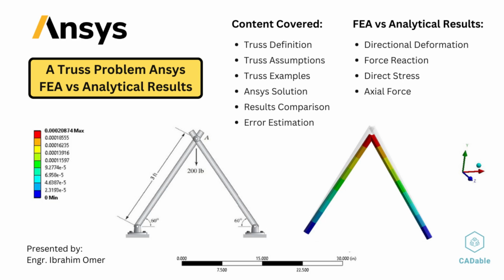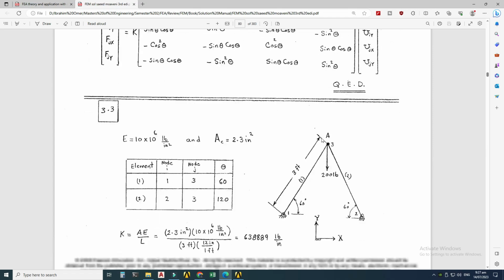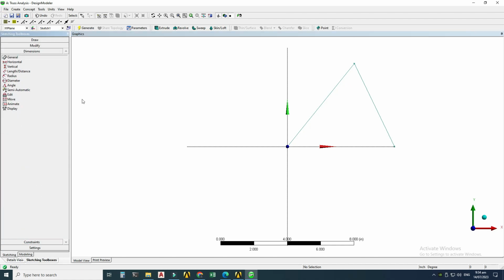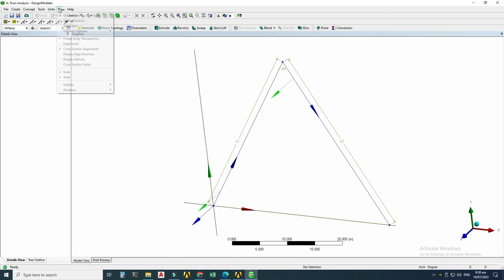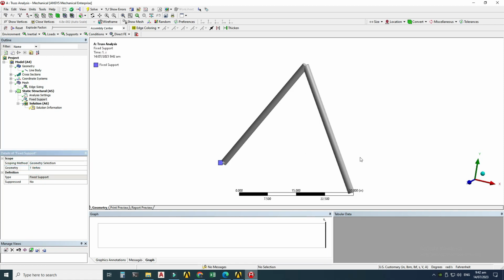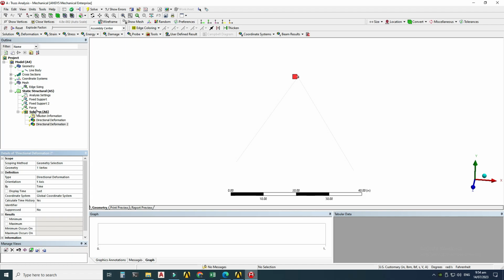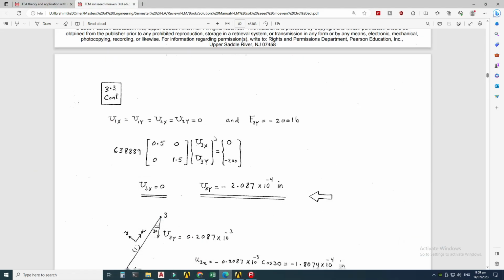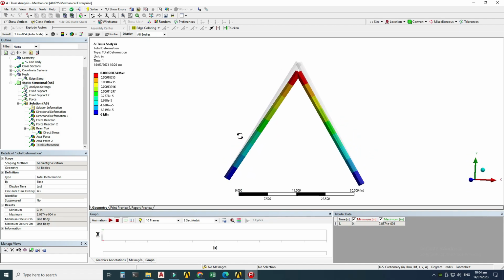Solving Trusses in Ansys and Comparing with Analytical Results | FEA vs Analytical Results | CADable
Solving Trusses in Ansys and Comparing with Analytical Results | FEA vs Analytical Results | CADable | CADable Tutorials

Welcome back to CADable. I am Engr. Ibrahim Omer, and in this tutorial, we will undertake an interesting exercise that involves comparing analytical results obtained through Finite Element Analysis (FEA) with numerical results from Ansys. We will be working on the third chapter and third question of the popular book "FEA" by Saeed Moaveni.

Throughout this tutorial, we will be focusing on a truss problem and comparing the results obtained from Ansys with the FEA solutions provided by Saeed Moaveni. This comparison will help us gain a better understanding and intuition regarding the accuracy of numerical FEA methods by contrasting them with analytical solutions.

We will cover the following content in this tutorial:

1) Truss Definition: We will start by explaining what a truss structure is and its fundamental characteristics.

2) Truss Assumptions: We will discuss the qualifying assumptions made for analyzing a truss structure.

3) Truss Examples: On the basis of strength and design, we will explore different types of trusses, accompanied by real-life examples for better comprehension.

4) Ansys Solution: We will proceed to solve the truss problem in Ansys using the data provided in the question. This analysis will be explained in detail, with each step being thoroughly defined. I have also explained how to take one mesh per element.

5) Results Comparison: The results obtained from Ansys will be compared with the analytical solutions by Saeed Moaveni. We will focus on comparing:

a) Directional Deformation
b) Force Reactions
c) Direct Stress
d) Axial Forces

6) Error Estimation: An important aspect of the comparison will involve error estimation between the numerical and analytical results. We will calculate the error percentage, which is expected to be less than 0.01%.

Chapters of the tutorial:

0:00 – Introduction
0:15 – Purpose of the tutorial
0:28 – Definition of truss
0:46 – Assumptions of truss analysis
1:19 – Examples of trusses (based on strength and design)
1:36 – Real-life examples of trusses
1:46 – Problem of the tutorial
2:14 – Ansys 18.0 overview
2:50 – Engineering Data
3:52 – Geometry (Design Modeler)
4:31 – Selection of Correct Units
4:54 – Sketching Truss
5:34 – Dimensioning
6:16 – Line Bodies
6:46 – Cross Section
8:57 – Boundary Conditions (Model)
9:42 – Meshing
10:54 – Applying Boundary Conditions
11:50 – Applying Load
12:50 – Solution Phase
13:41 – Directional Deformation
14:20 – Reaction Forces
14:43 – Direct Stress
15:05 – Force Reactions
15:39 – Validation of results
18:38 – Error Estimation
19:44 – Total Deformation
19:58 – Conclusion

Throughout the tutorial, we will adopt a beginner-friendly approach, making it a valuable practice for those new to FEA. We encourage active participation and welcome any questions or queries in the comment section. I will be readily available to answer and clarify doubts. Remember, practice is key to mastery, so keep practicing as it leads to perfection.

Please utilize the play-pause technique to make the most out of the tutorial. Let's dive in and get started on this enriching learning journey!